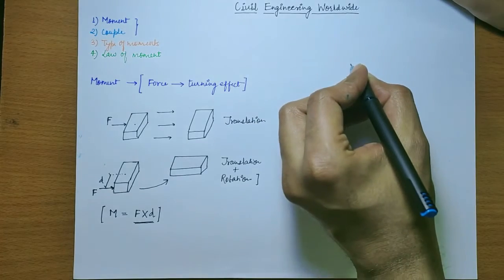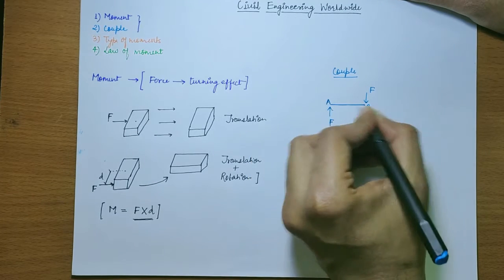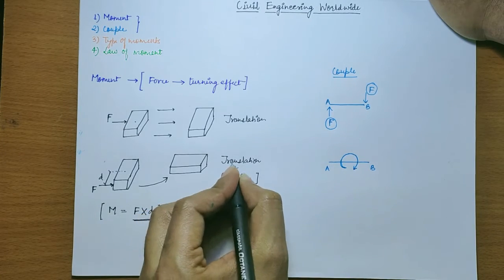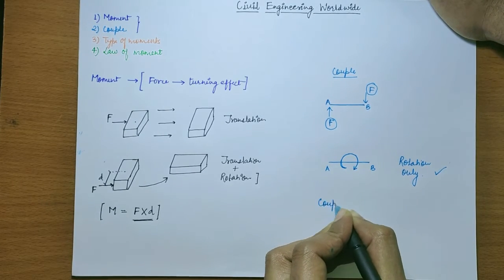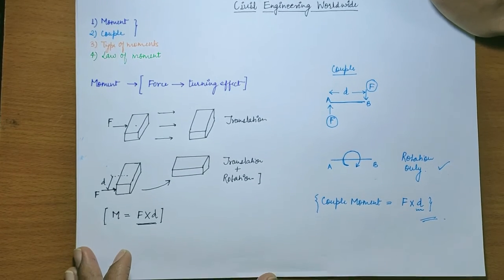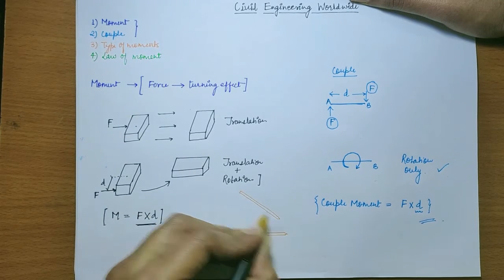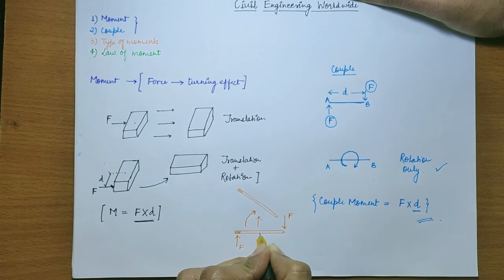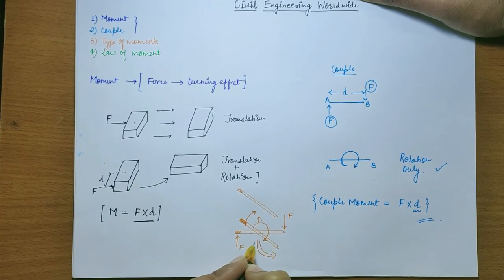Couple in Civil Engineering